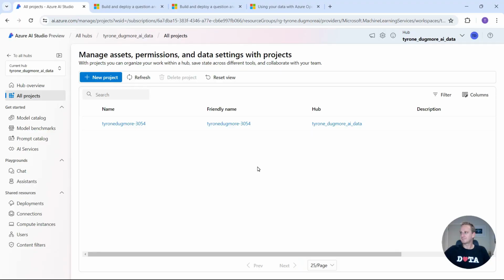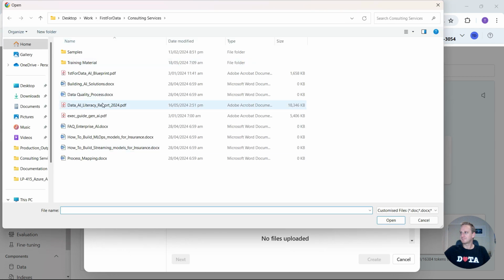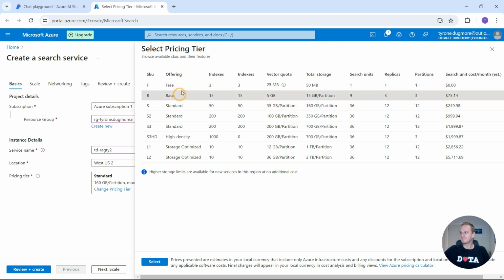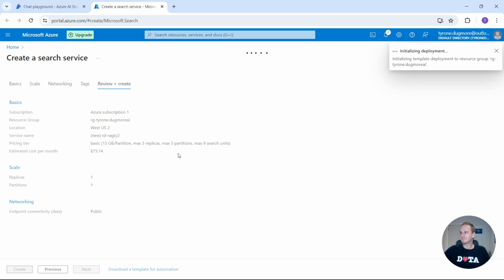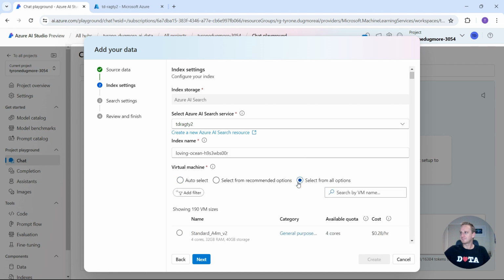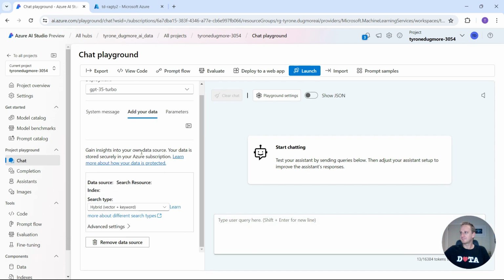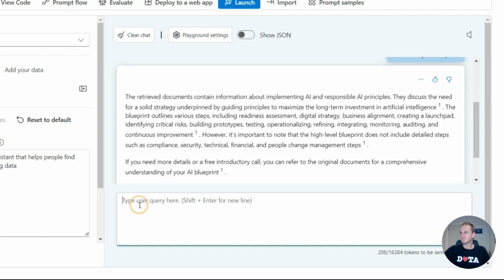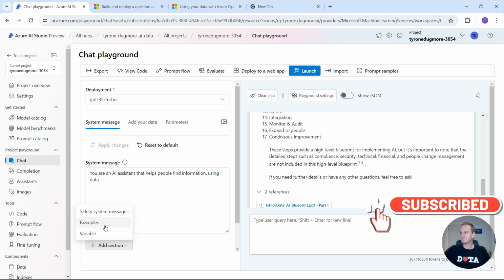Build a Retrieval Augmented Generation AI App using Azure AI | Easy RAG on your data no code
Retrieval Augmented Generation tutorial using Azure AI Studio. Using RAG to boost your accuracy, reliability, and relevance of AI on your data with openAI. Search and interact with your documents and data without coding.

This video shows how to add documents, and create an Application for RAG and link it to openAI, and search the documents and data.
Note: the indexing and the resource groups can take up to 24 hours to show. Check back after 1 day!

Content:
00:00 Introduction
00:24 Adding Data
01:42 Upload File
02:17 Create Azure AI Search resource
07:05 Select your Index
08:17 Test the RAG in Azure AI